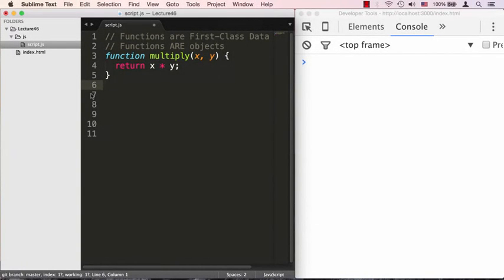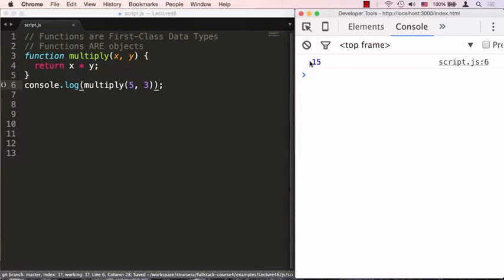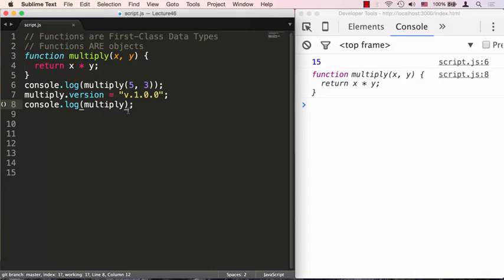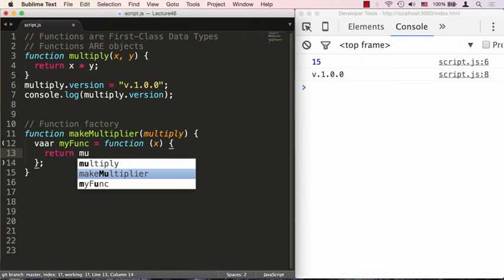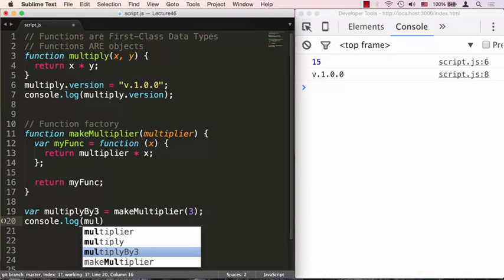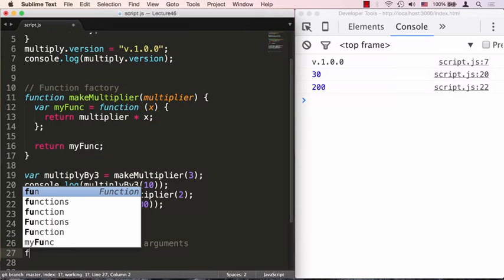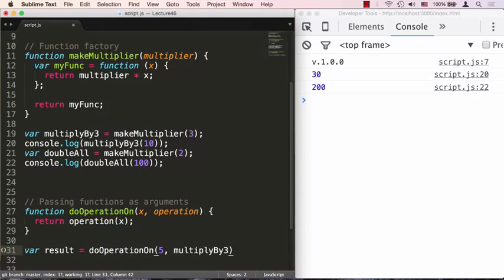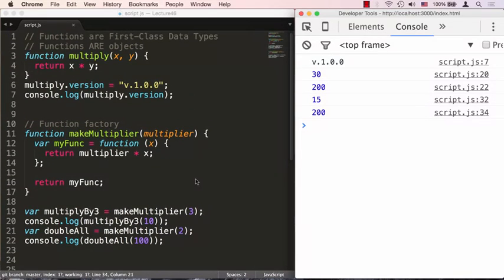Lecture 46 Functions Explained